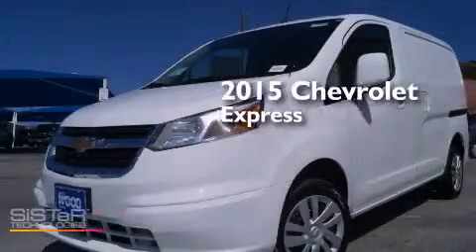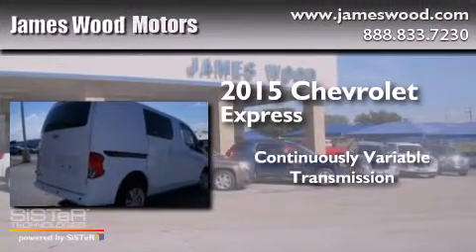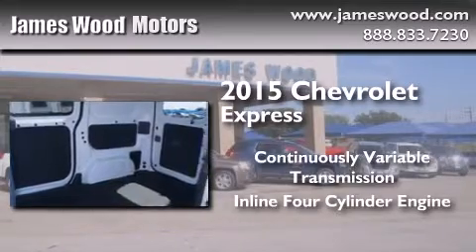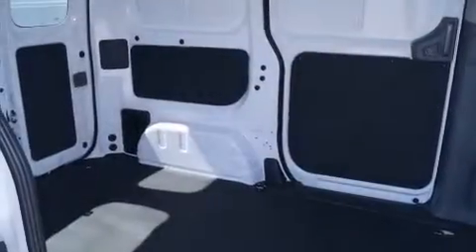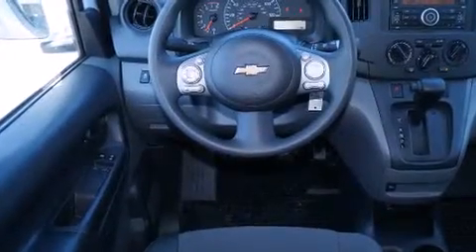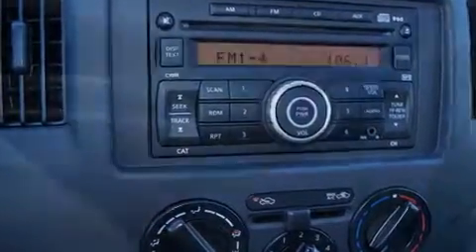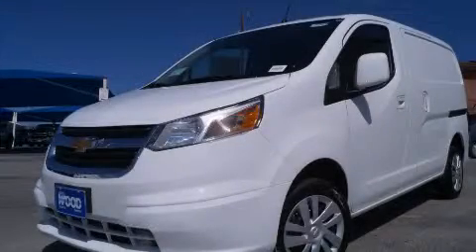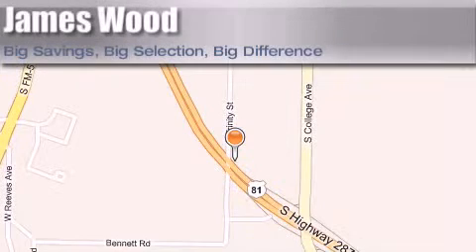2015 Chevrolet City Express Dallas TX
We've been honored to serve the Decatur TX area , we promise that your experience at our dealership will exceed your expectations ! Year : 2015 Make : Chevrolet Model : City Express Engine : 2.0L 4 Cyl. Fuel Injected Trans . : CVT Exterior : Designer White Miles : 10 James Wood Motors US Hwy 287 South Decatur , TX 76234 Welcome to James Wood - your source for quality new and used cars from Buick , Cadillac , Chevrolet , GMC , Hyundai , and Pontiac . With two north Texas locations to serve you - Decatur and Denton - our new new used car sales force is ready to assist with your next new or used car purchase . We have a large inventory of new and used cars ready for delivery today . Proudly serving the Dallas and Fort Worth Metroplex ! The James Wood Auto Group's business philosophy is to provide our customers with quality Chevrolet , Pontiac , Hyundai , Buick , GMC , and Cadillac cars , trucks and SUVs , but also provide great value and service . We are celebrating 30 years in the automotive business in the Dallas - Ft . Worth , Texas area , and it is our policy to treat every visitor that enters our Chevy , Pontiac , Buick , GMC , Hyundai , and Cadillac dealership doors as an honored guest without exception . The bottom line is we work hard every day to provide a friendly and professional sales experience for the car or truck buyer , quotes Mr . Wood . Every customer deserves that and we guarantee that you’ll find it at the James Wood dealerships . 2015 Chevrolet City Express Decatur TX